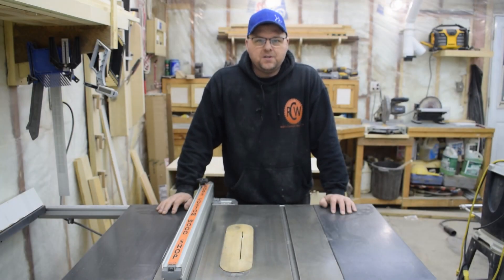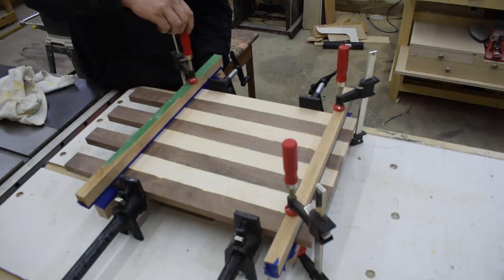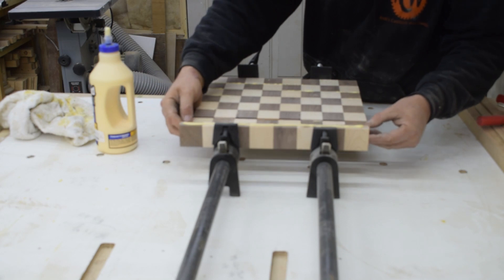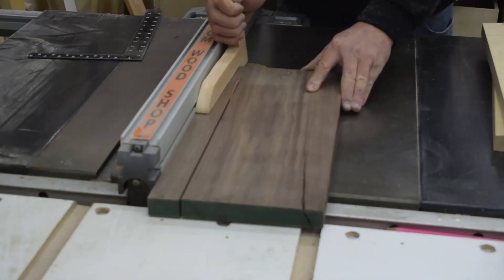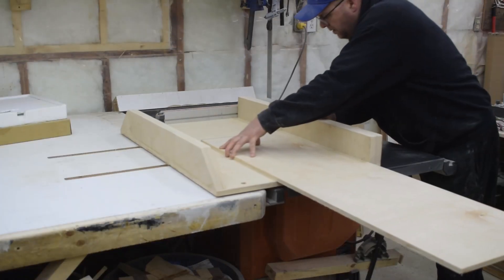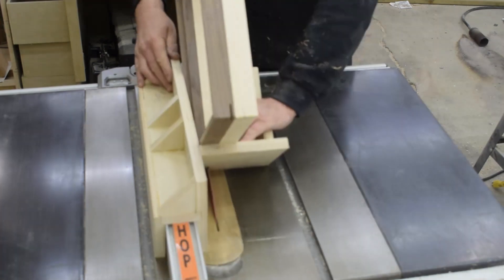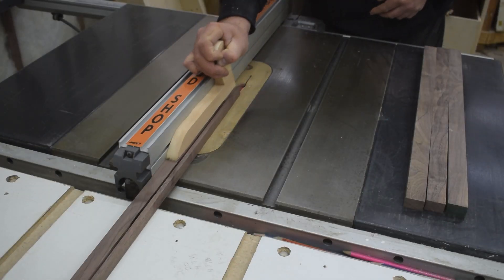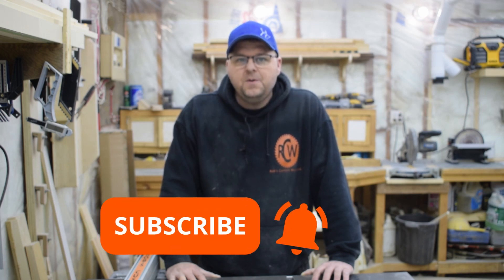How to build a Chess Board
In this video I build my very first chess board ,using techniques I've never used before . There is a few mistake that I explain how I corrected and maybe a how not to. enjoy!!

link to the spline jig video I used (really it was the first one and simple)